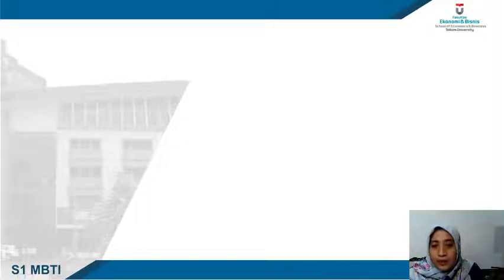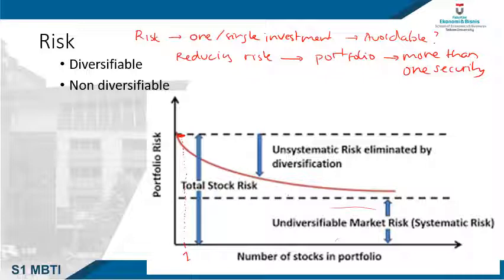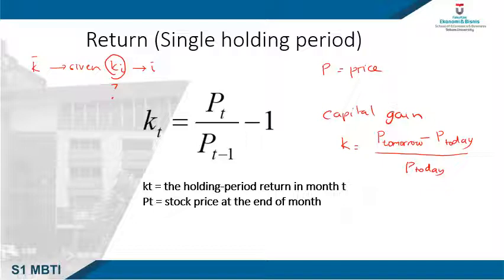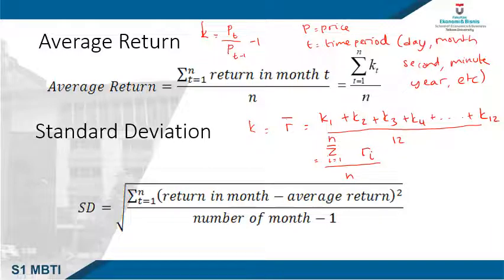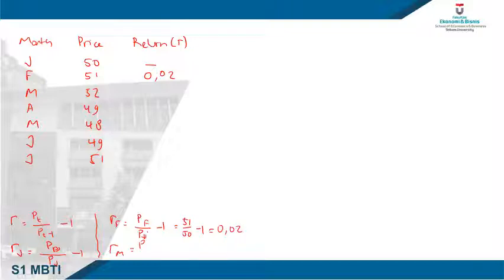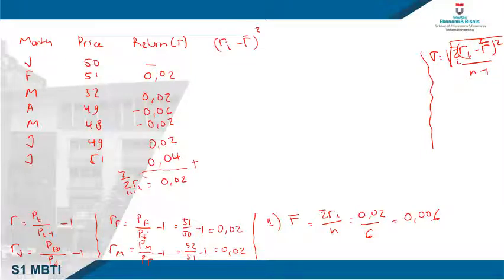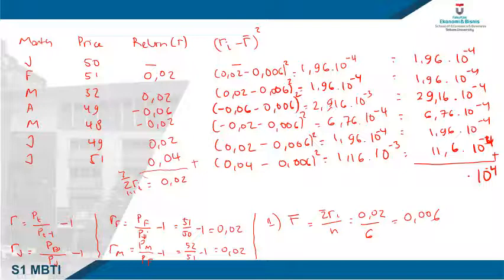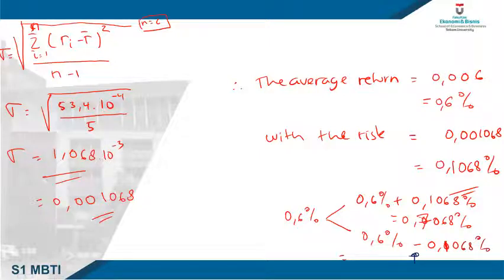Risk and Return part 2